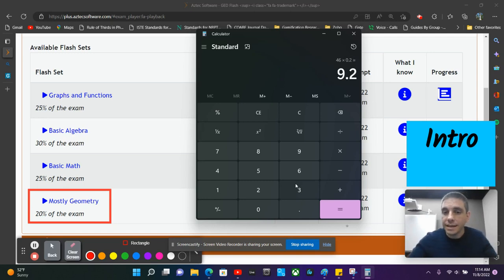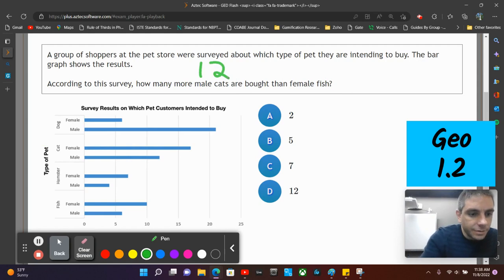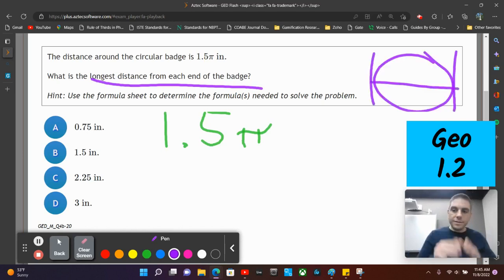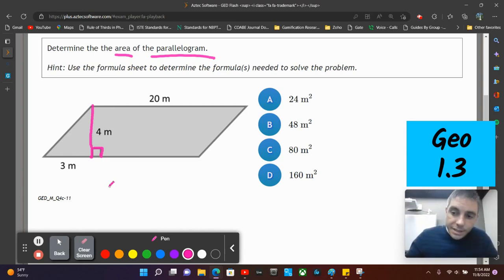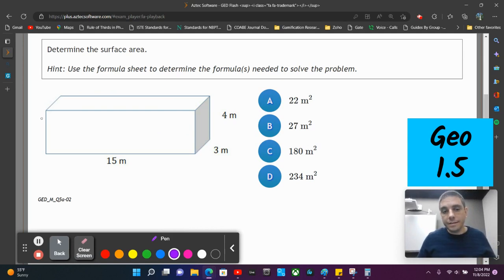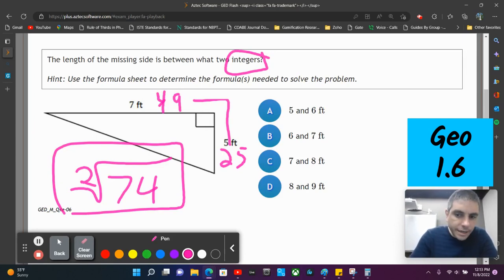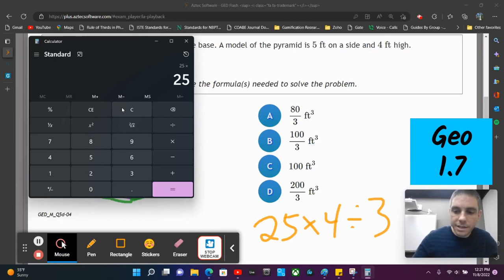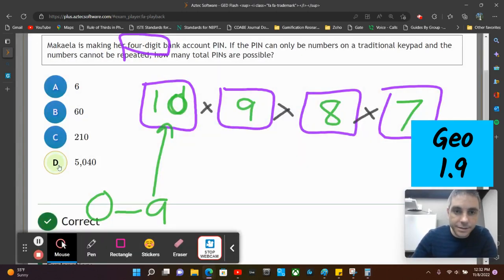Geometry pt. 1